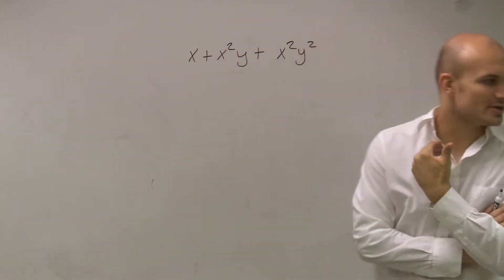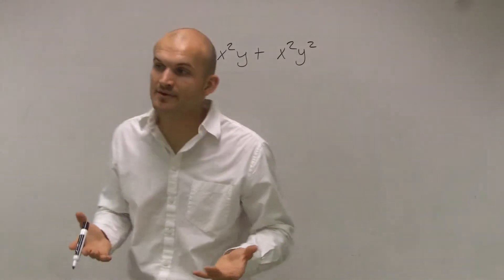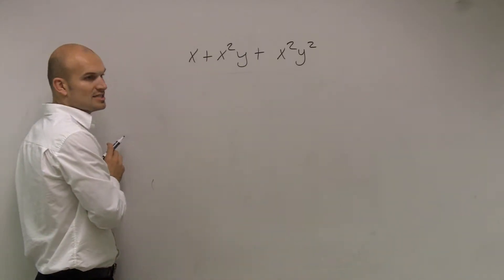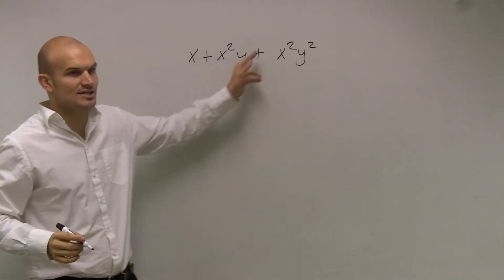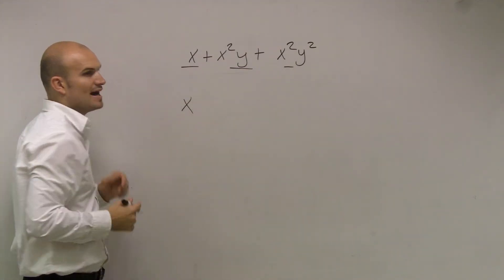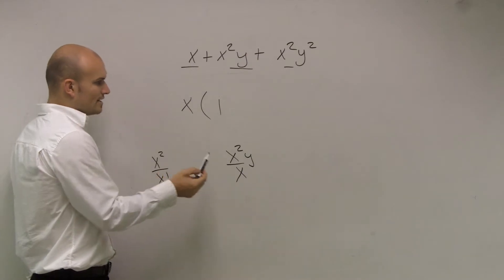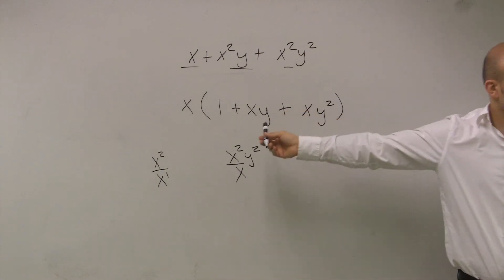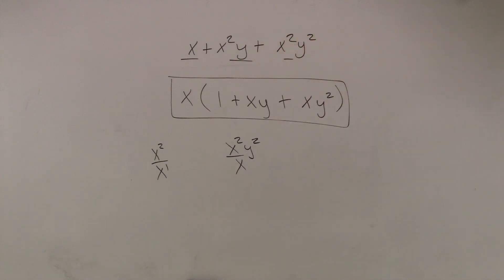How to factor the GCF from a trinomial